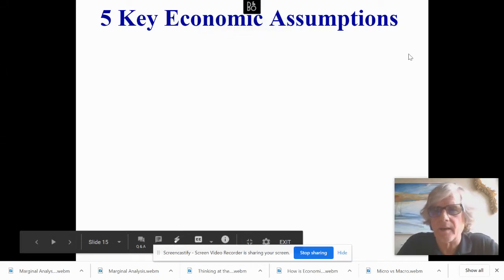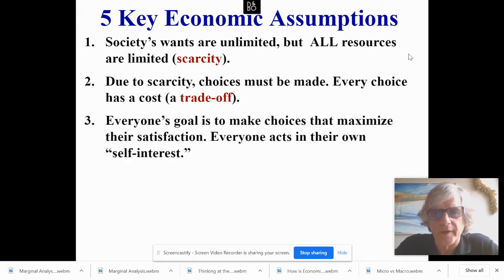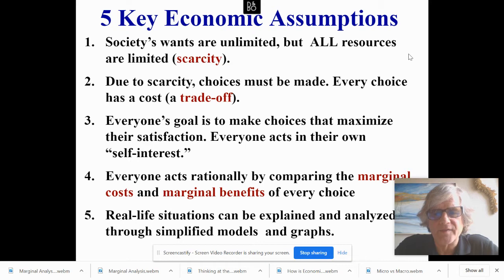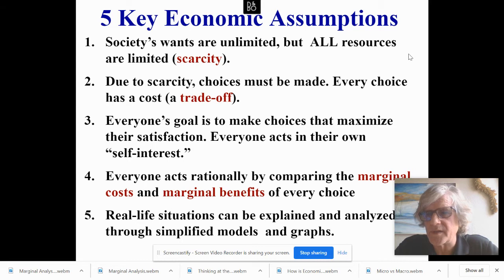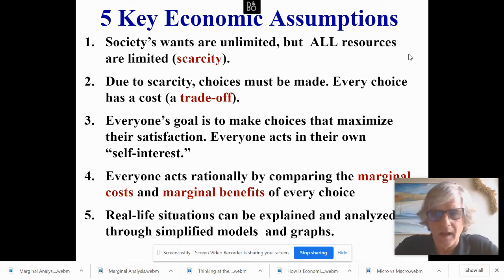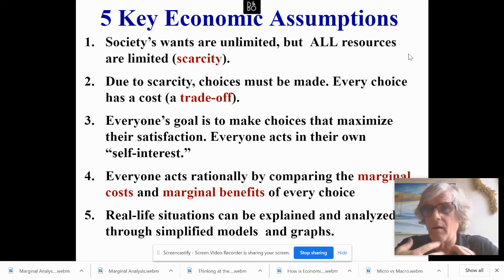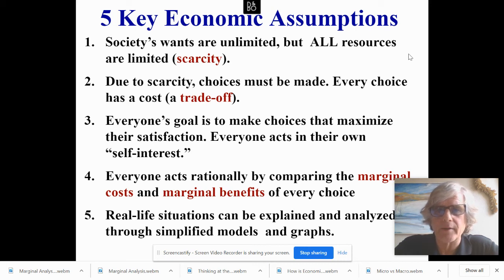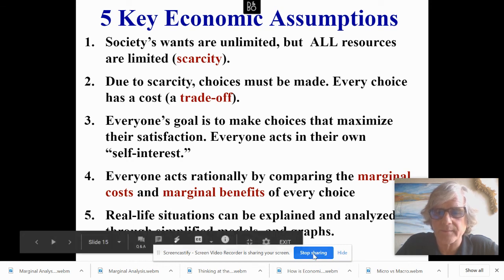5 Key Economic Assumptions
AP Macroeconomic Economic Basics-Assumptions